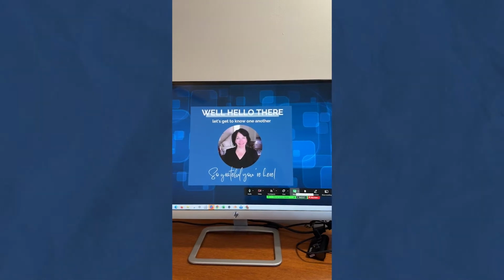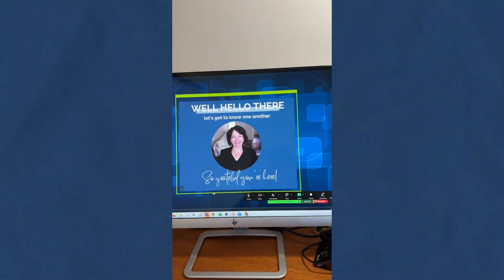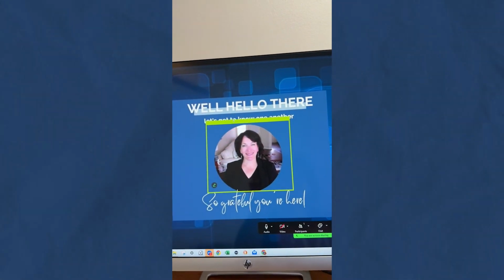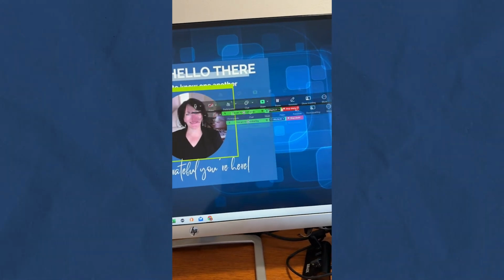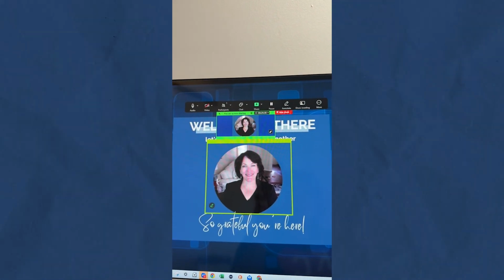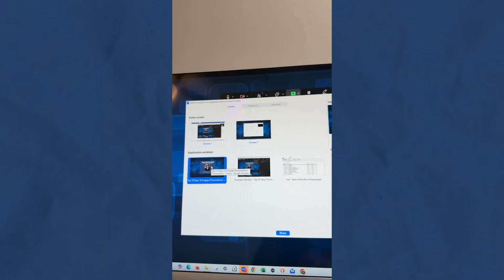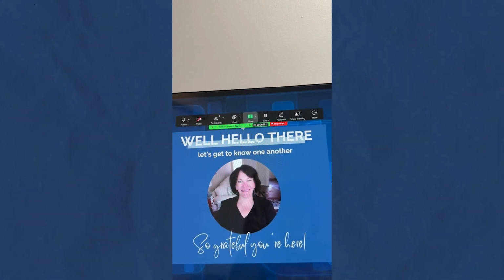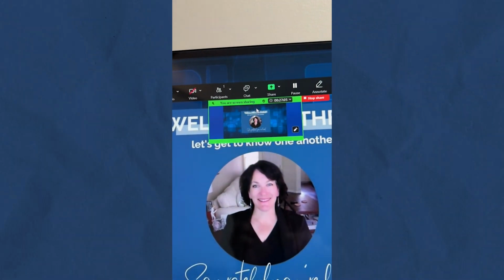HOW TO SHARE A PORTION OF YOUR SCREEN IN YOUR ZOOM MEETINGS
In this video, I'll show you how to share a portion of your screen during your Zoom meetings like a pro. Are you presenting slides? Showcasing a specific document? Or do you want to focus your audience’s attention? This step-by-step guide will make it simple and stress-free.

If you're ready to level up your Zoom game, this video is for you! 🚀

Want more amazing insider tips like this? Discover how you can Live Stream from Zoom to Facebook with ease.